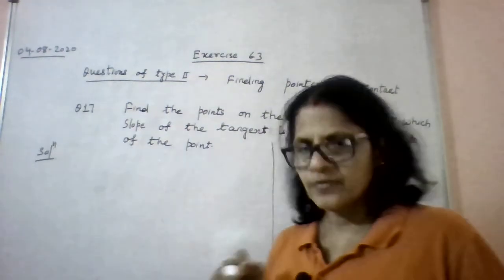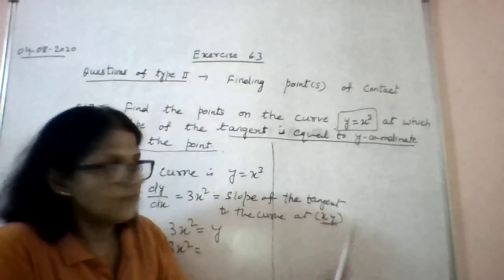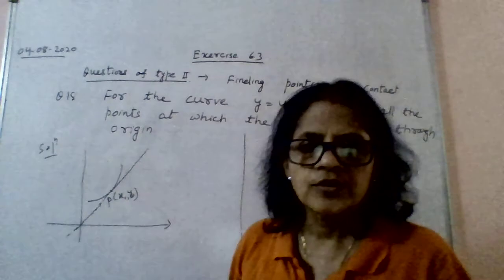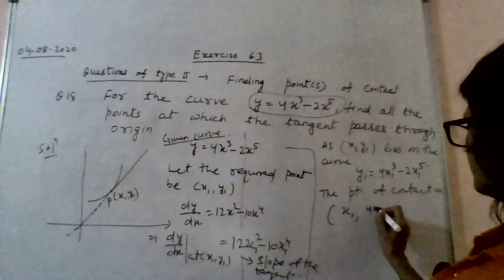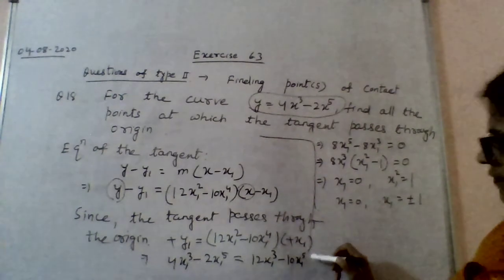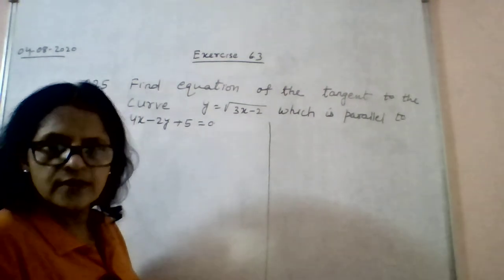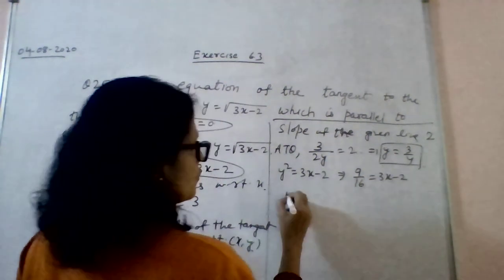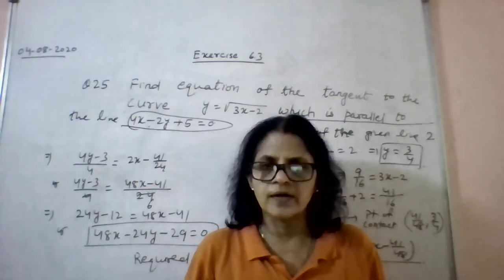Tangents and Normal to a curve-Lecture 2-Questions of type 2#finding point of contact#Ex.6.3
Key words: point of contact, tangent.
This video contains questions based on point of contact of a tangent and a curve from Exercise 6.3 of NCERT textbook